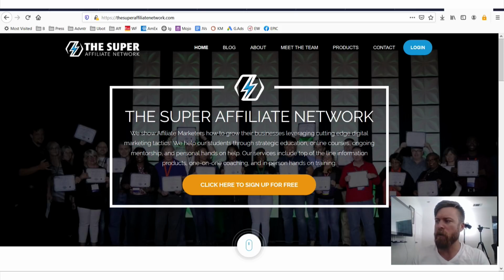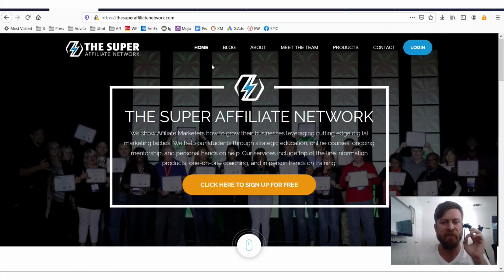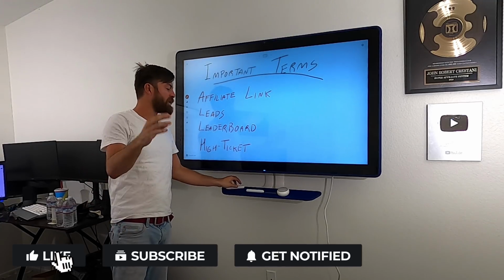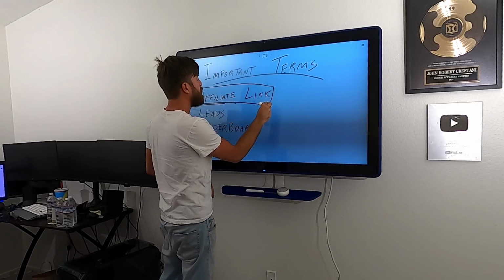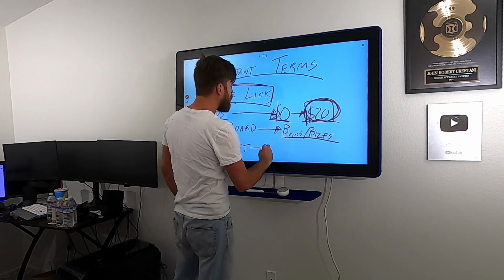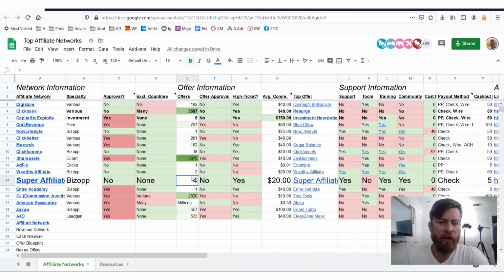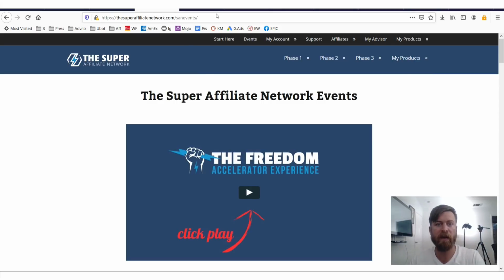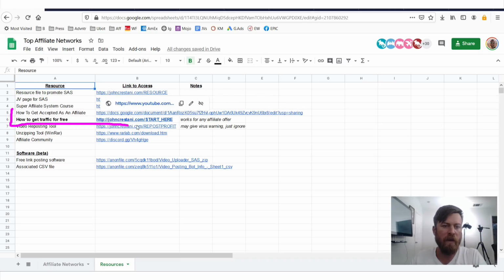Super Affiliate Network Review (Can You Make Money Here?)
Comment "LIVE" if you're watching this live and comment "REPLAY" if you're watching the replay.

FORUM, coming soon